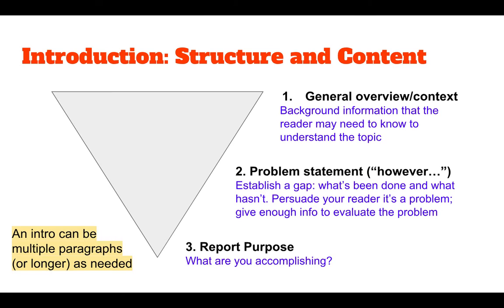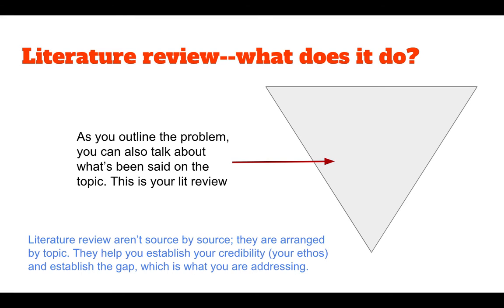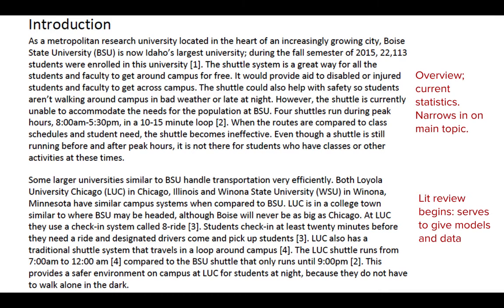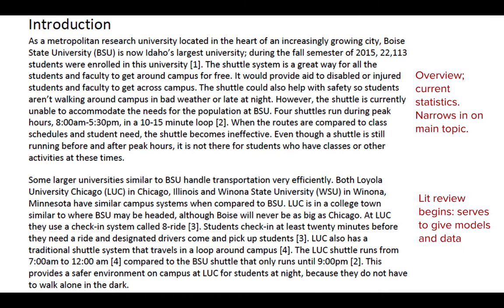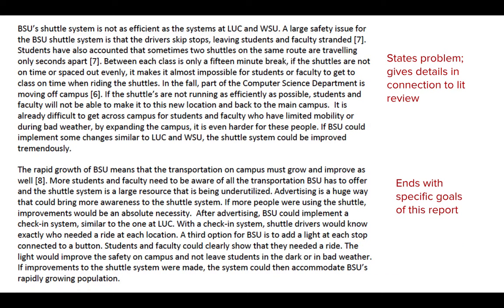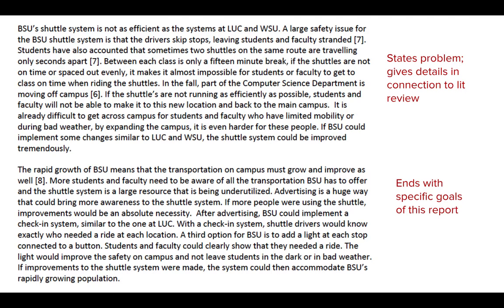Introductions for Reports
A quick overview of what to consider when writing your report's introduction